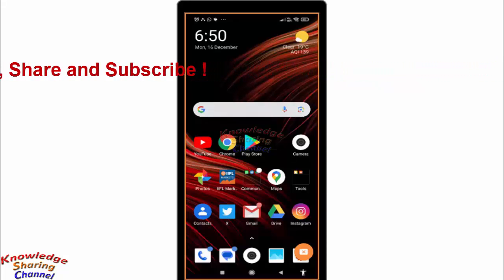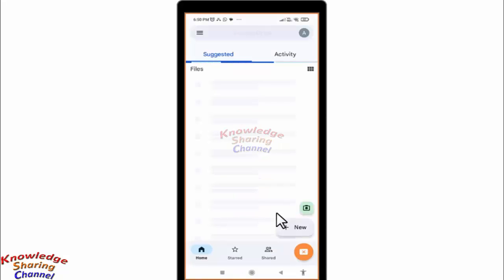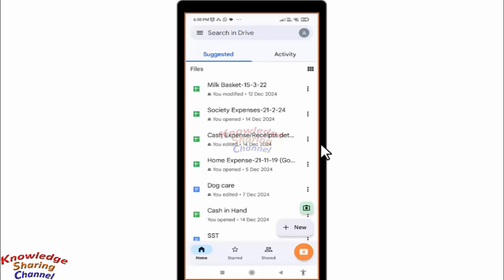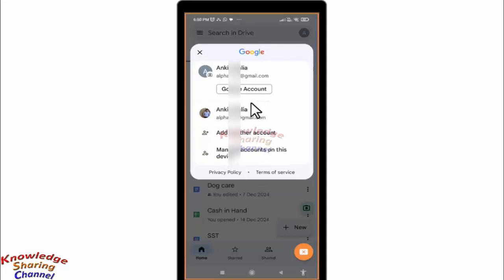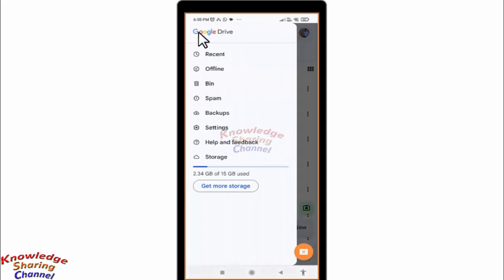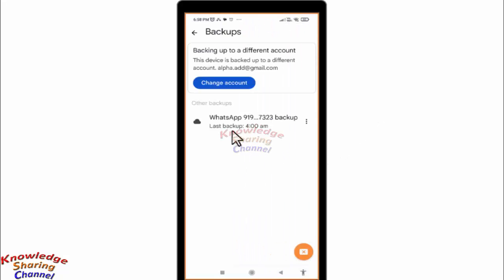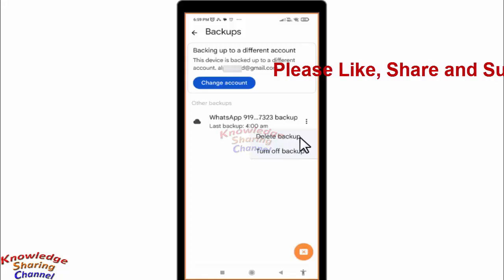How to Check WhatsApp Backup in Google Drive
In this video we have shown How to Check WhatsApp Backup in Google Drive Step by Step